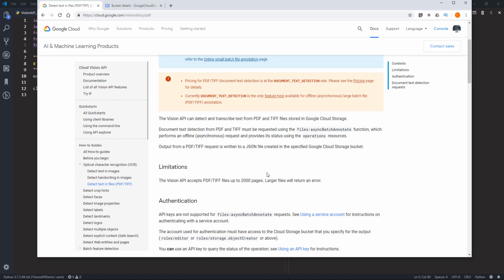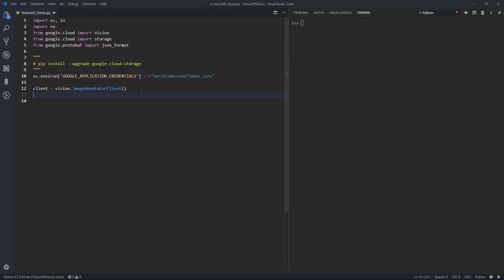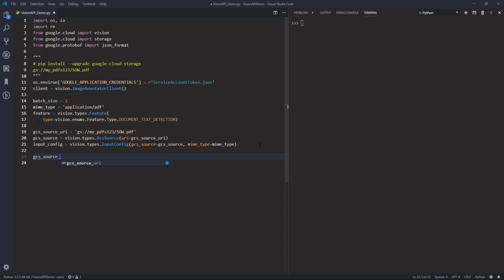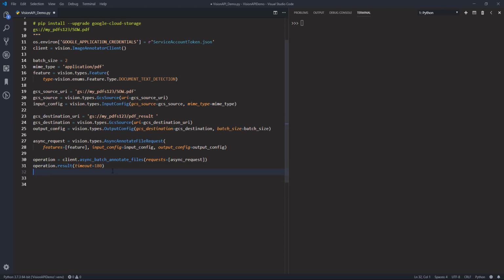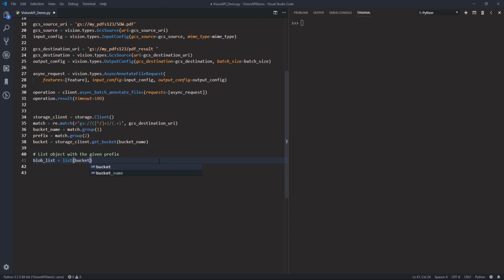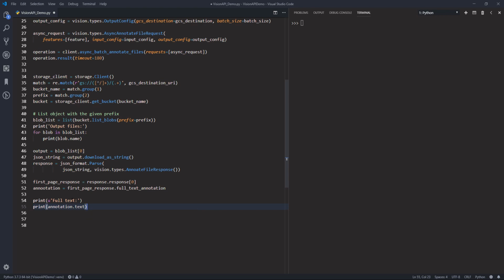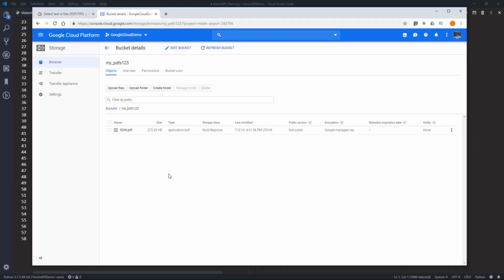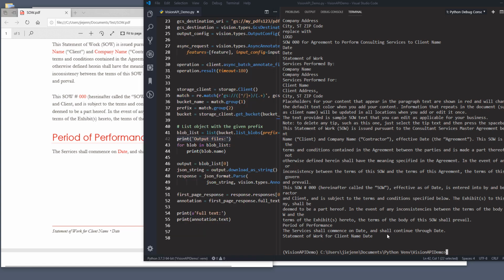Google Vision API in Python (Part 5): Detect Text in Files (PDF/TIFF)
Overview:
Using Google’s Vision API cloud service, we can extract and detect different information and data from an image/file. In this tutorial we are going to learn how to extract text from a PDF (or TIFF) file using the DOCUMENT_TEXT_DETECTION feature.

Extract text from a PDF/TIFF file using Vision API is actually not as straightforward as I initial thought it would be. For instance, you cannot reference a file stored on your PC, instead, you have to first store the PDF/TIFF file on your Google Cloud Storage (this is a different product from Google Drive), and extract the file using the Cloud Storage API.

📺 Google Vision AI API Updated Videos

Limitations:
The Vision API will only accept PDF/TIFF fewer than 2,000 pages.